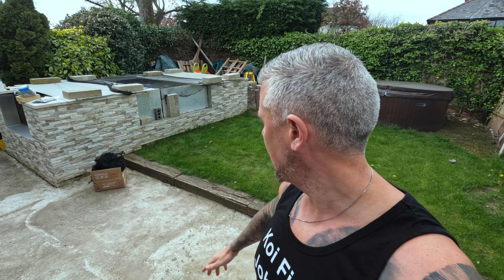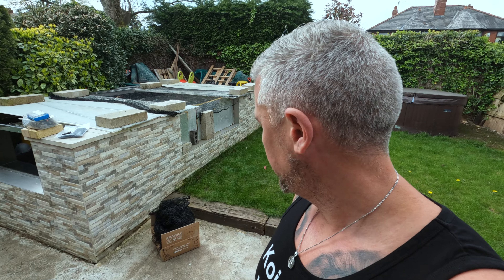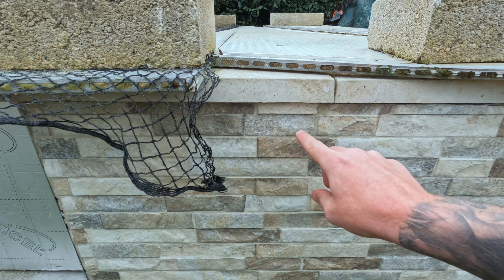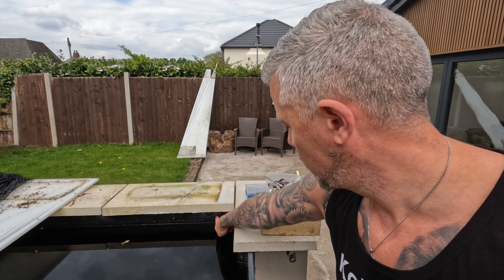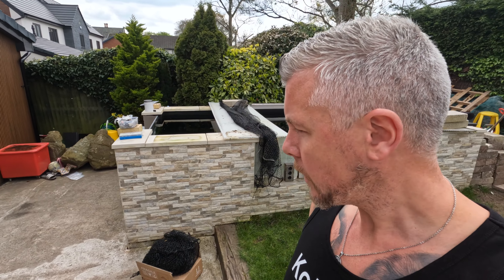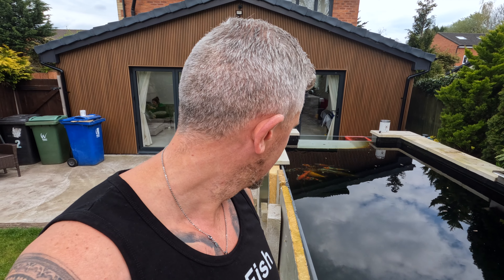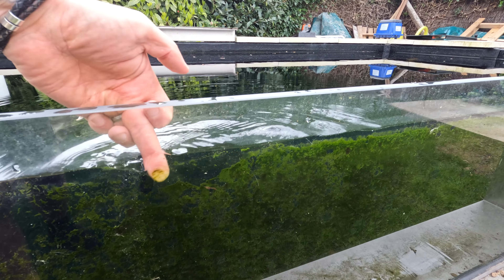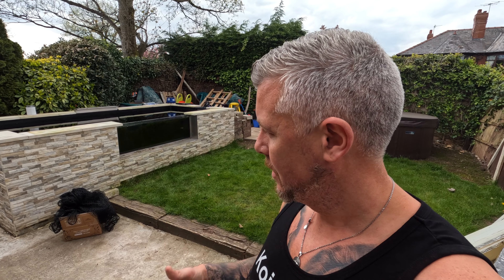THE ROOF, THE ROOF, THE ROOF IS OFF THE POND 🎉 Uncovering Koi Pond After Winter I can see my koi 🐟💦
🌟 In this episode, I uncover my beautiful koi pond after winter and reignite my passion for koi keeping 🐠🌊 Join me as I clean the pond window as it is caked in algae, share ideas on safety measures, and discuss my plans for the upcoming year! 🎉

📌 Video Highlights:

Uncovering the koi pond after winter 🏡
Pond maintenance and cleaning 🧐
Plans to Keeping koi safe from herons 🕊️
Improving pond aesthetics for maximum enjoyment 🌱
Exciting plans for the koi pond in 2023 🏊‍♂️
Enjoying my Koi 😁